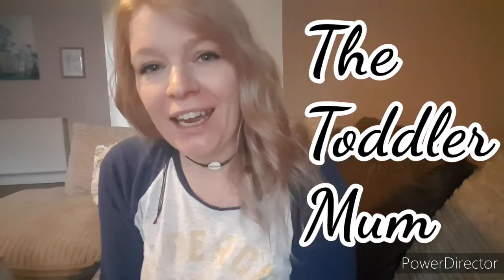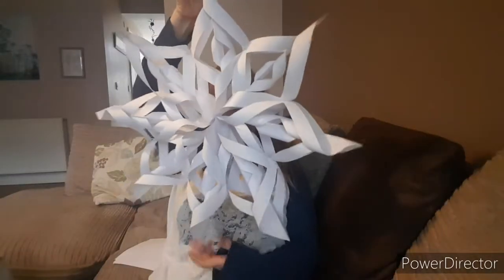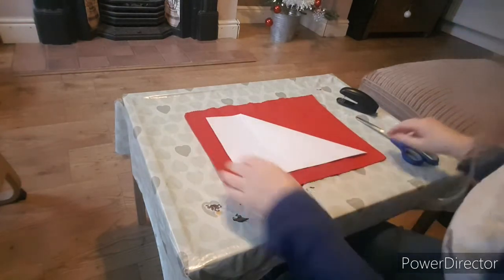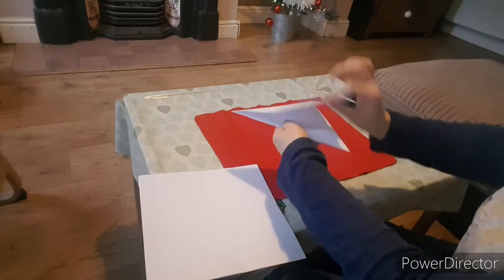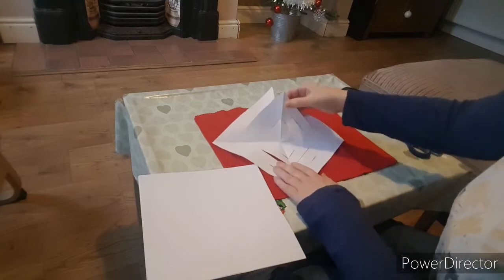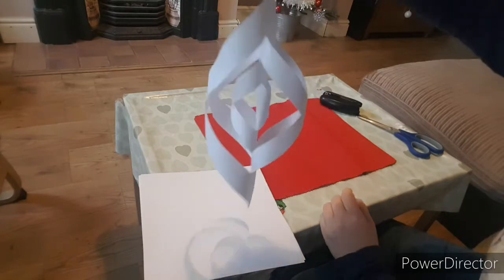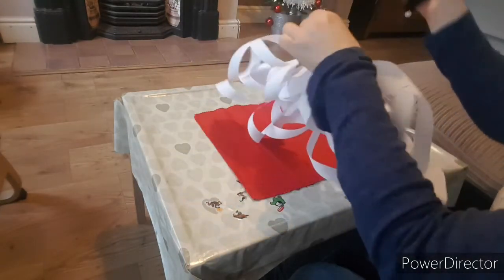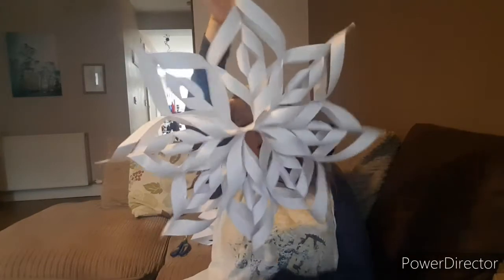How to make a 3d paper Snowflake Christmas Decoration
I love these decorations so I thought I would share, as every year *someone* asks me how to make them.

@thetoddlermum on Twitter for the photo summary.